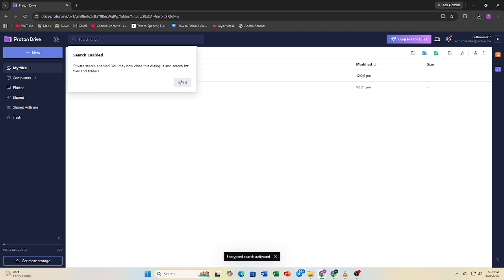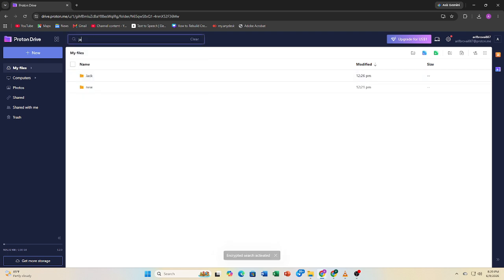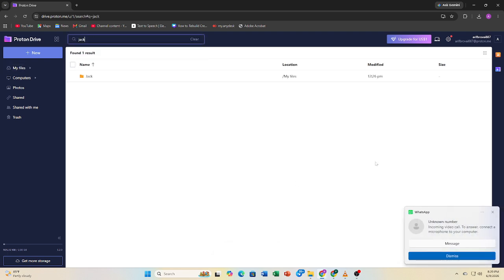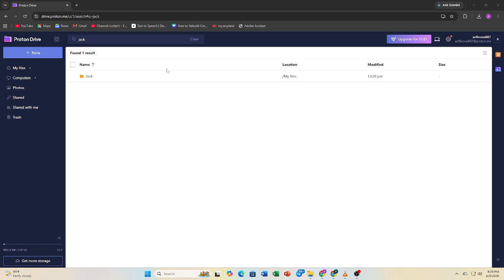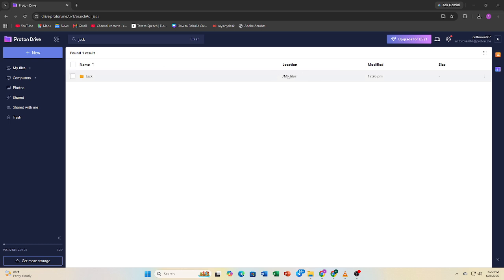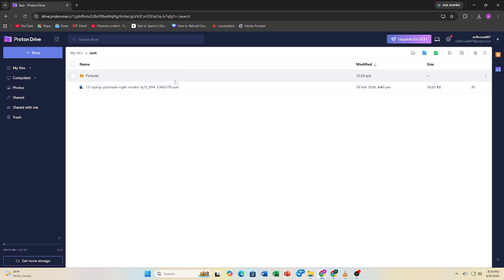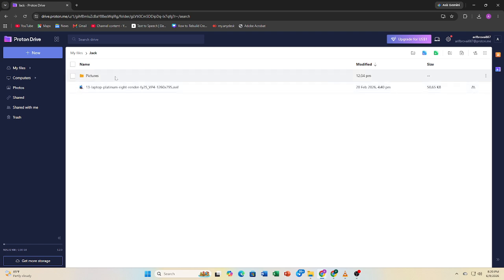How to Search Files in Proton Drive Full Guide 2026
Learn how to search files in Proton Drive with this complete 2026 guide. This step-by-step tutorial explains how to use Proton Drive’s search features to quickly find documents, photos, videos, folders, and other stored files. Learn how to improve file organization, locate content efficiently, manage cloud storage more effectively, and save time when working with large amounts of data. Whether you're a beginner, student, professional, or business user, this guide will help you master file search and navigation in Proton Drive in 2026.